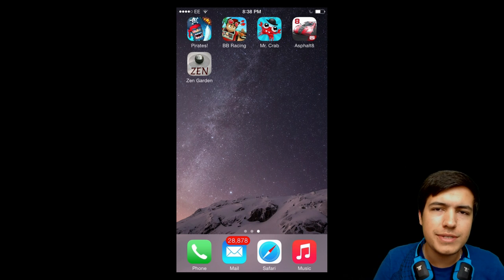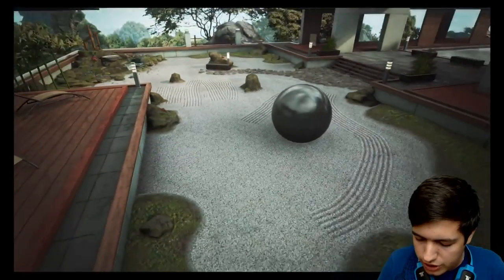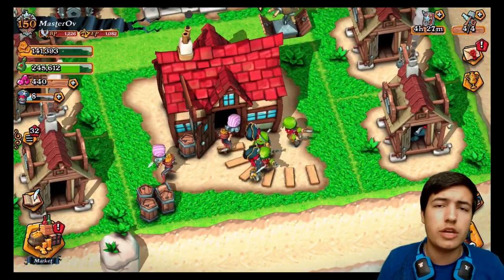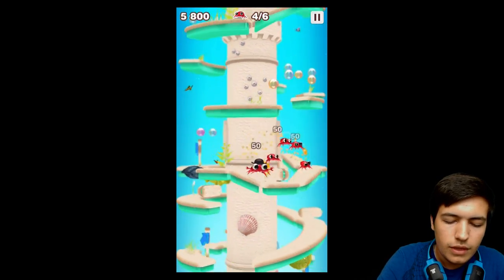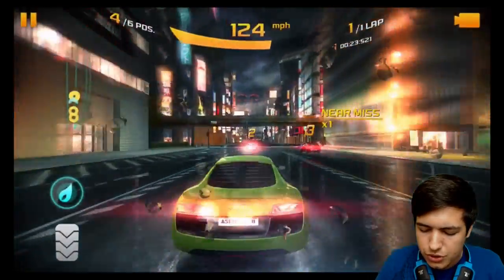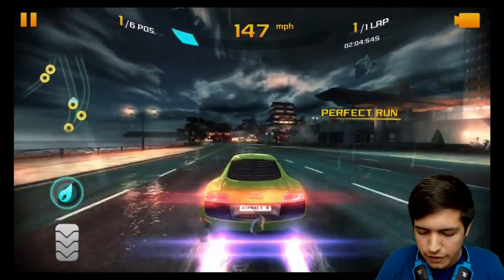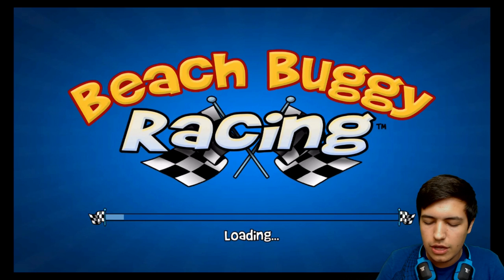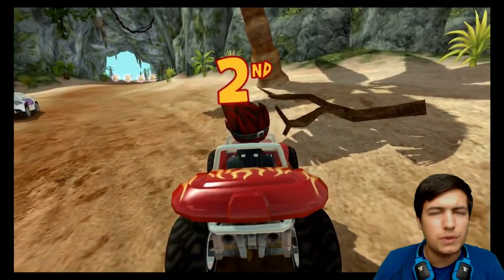Next Gen Mobile Gaming | IOS 8 Metal Gameplay Demo | iPhone 6 Review & Impressions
Enjoy my Clash Of Clans + Boom Beach Gameplay

Metal lets developers target the power of that GPU far more directly than ever before. And it's reasonable to assume the same will be true of Apple's next processor, the A8, ostensibly coming with the next major iPhone and iPads later this year.

Category: Games
Updated: 10 June 2014
Version: 6.108.5
Size: 53.3 MB

Category: Games
Updated: 02 June 2014
Version: 16.5.1
Size: 83.2 MB